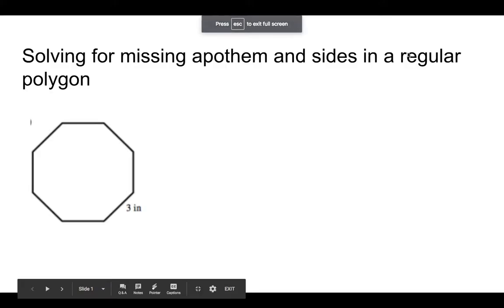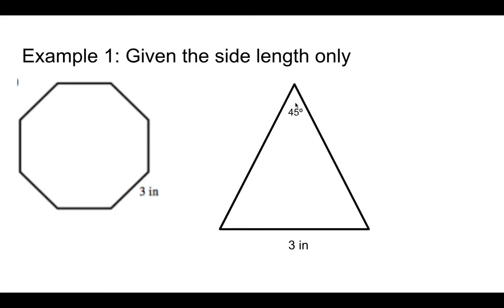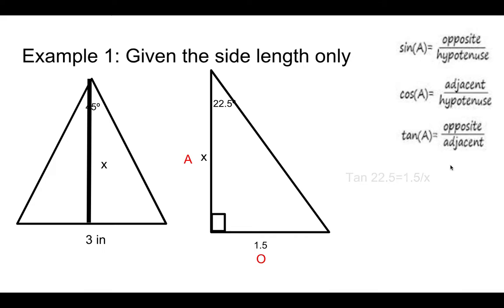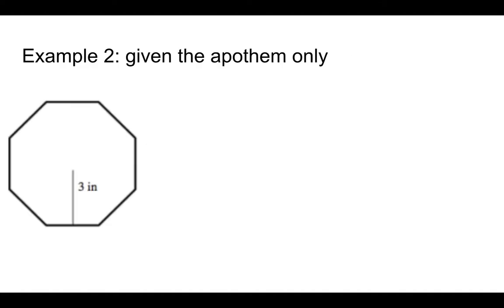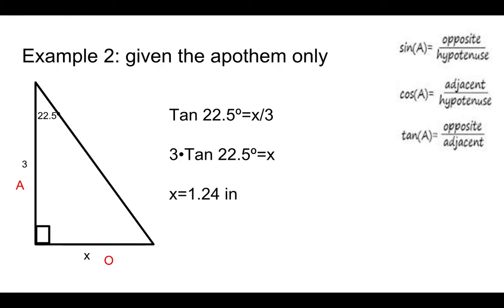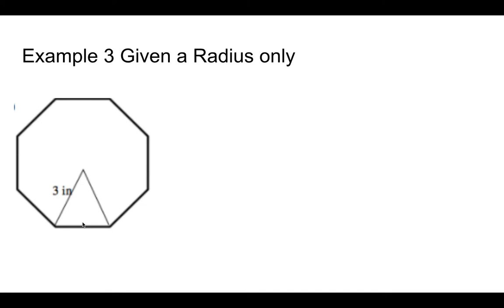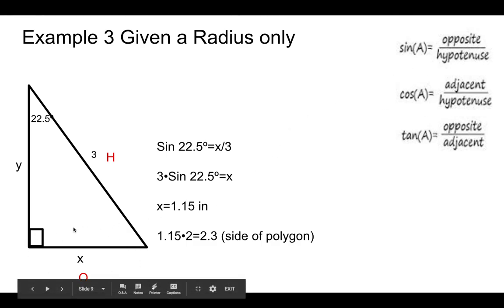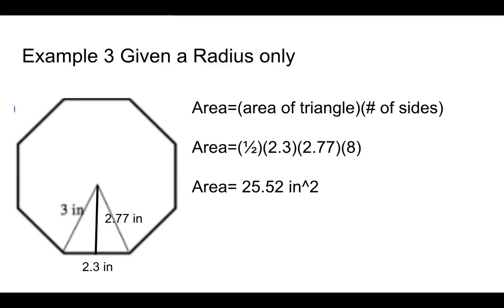Using Trig to Find Area of Regular Polygons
Using Trig to find apothems and missing sides of regular polygons